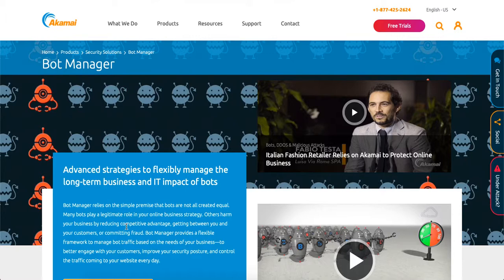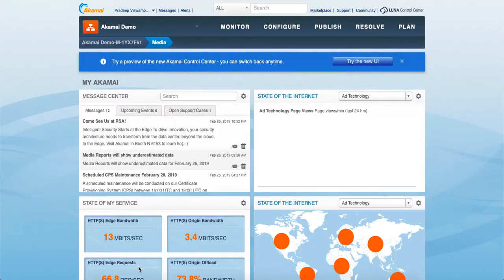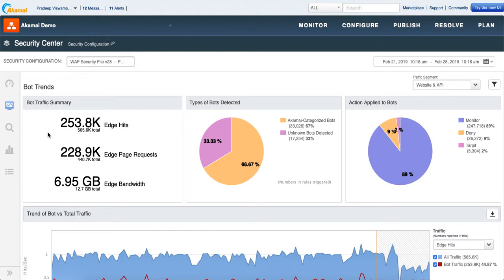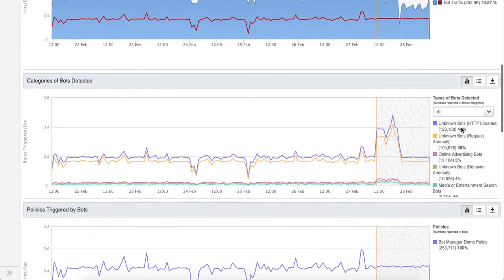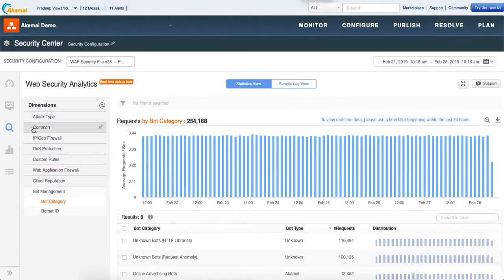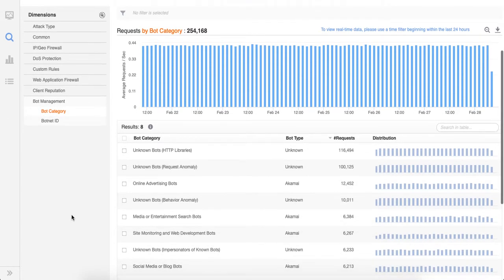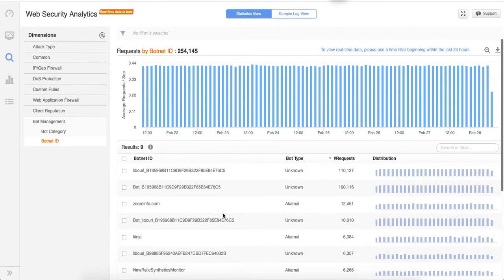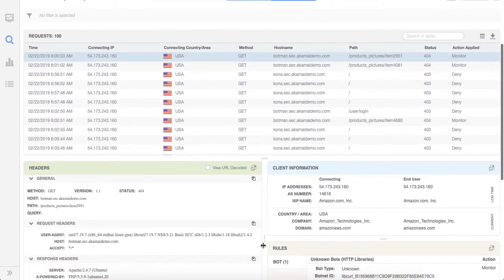Akamai Bot Manager Brief Walkthrough of User Interface and Reporting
Akamai Bot Manager Premier protects the top e-commerce and financial institutions to prevent credential abuse, credential stuffing,
 data exfiltration, fraud, DDOS and applications layer attacks from bots.
Existing services like reCAPTCHA and CAPTCHA is often used to confirm requests are from humans, however often they cause poor user experience.